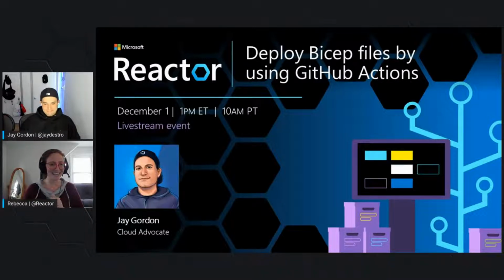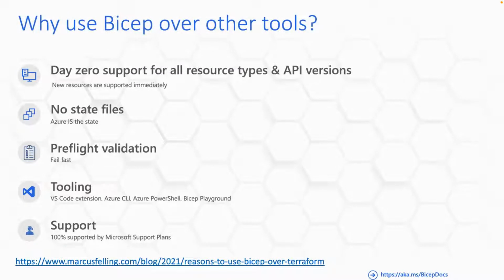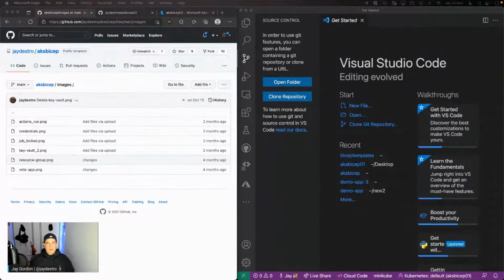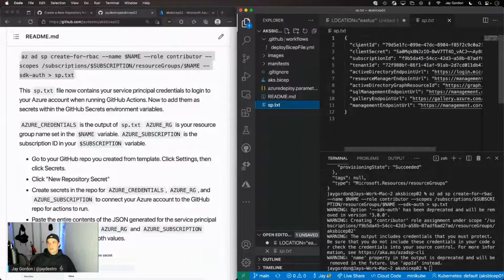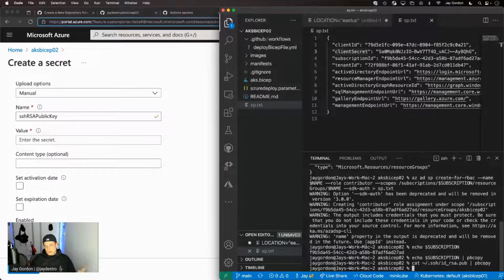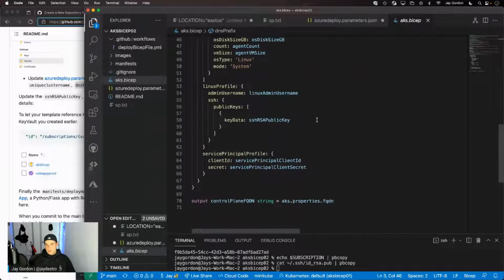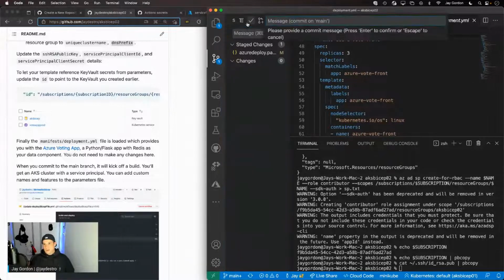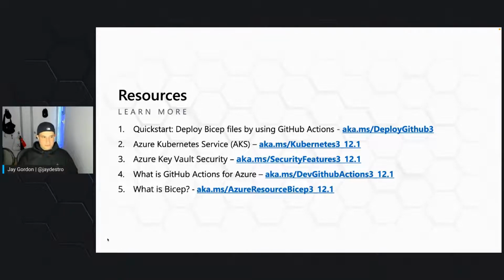Deploy Bicep files by using Github Actions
In this session we’ll create an AKS cluster with secrets from Azure Key Vault with Bicep and GitHub actions. Once the cluster is created, the workflow will apply manifests/deployment.yml that's a pre-created image.